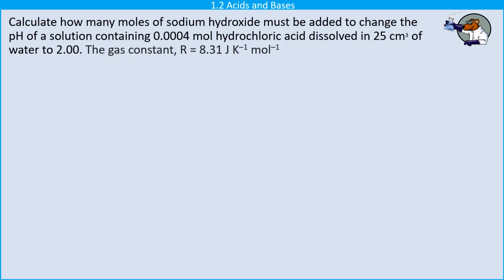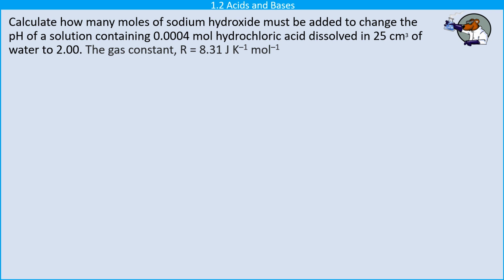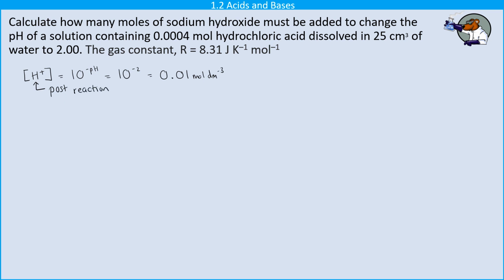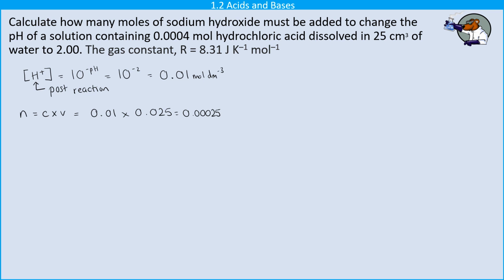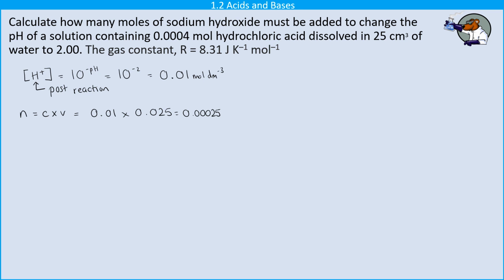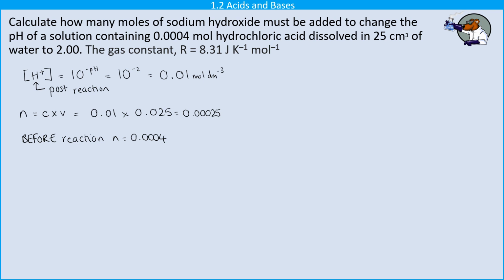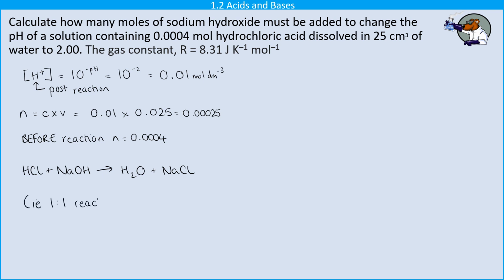A-level Chemistry Exam Question Walk Through - Acids and Bases 4 - pH following neutralisation